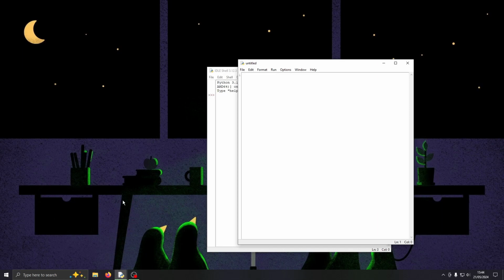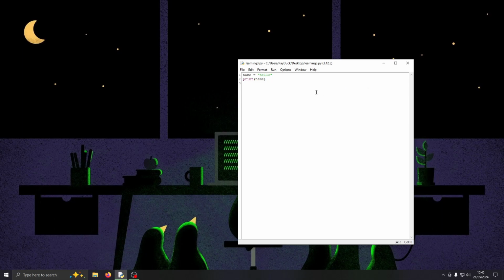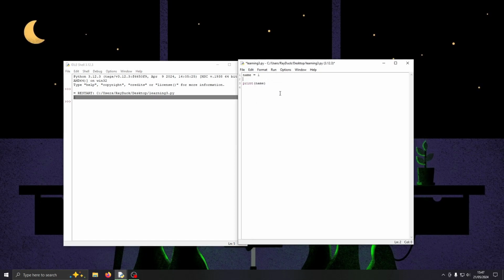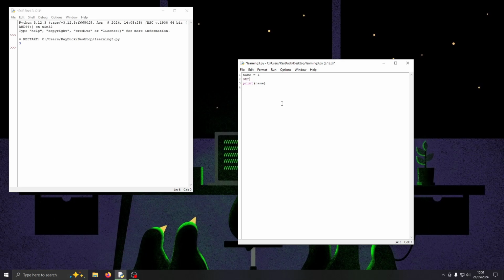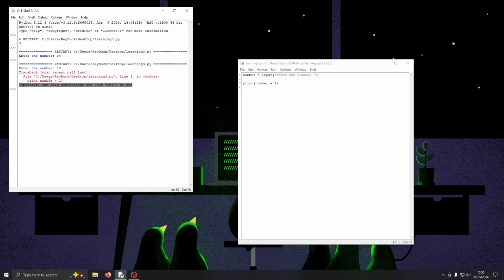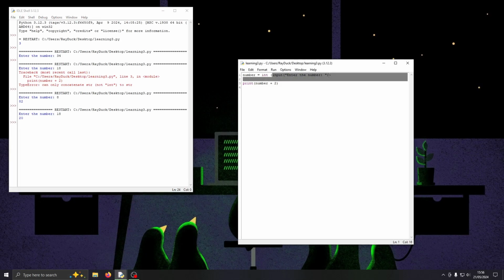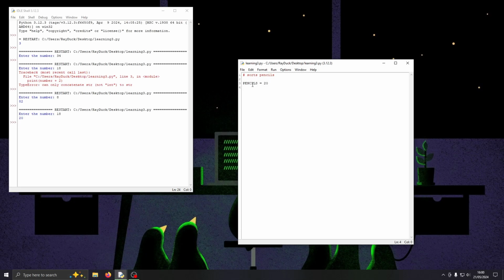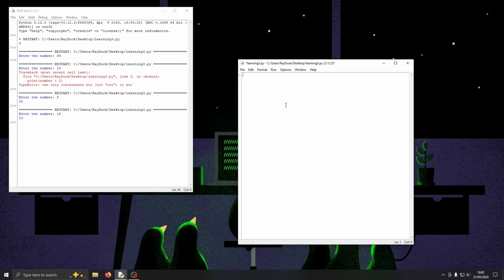GCSE python guide 3: Variables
A simple explanation of variables, types and constants in python.